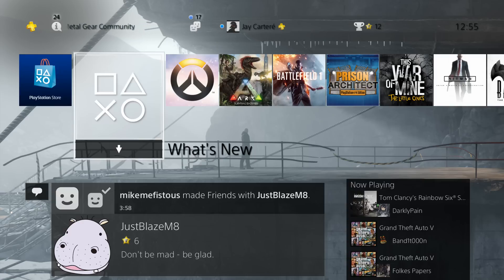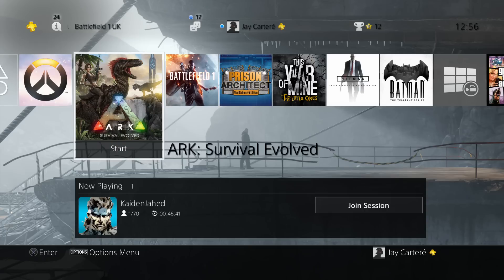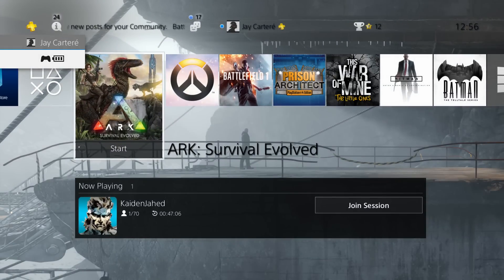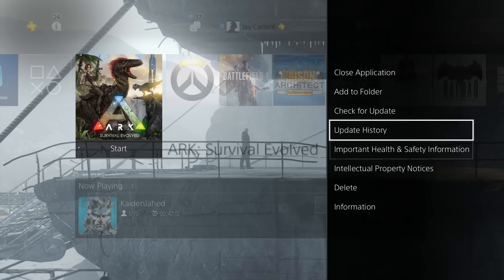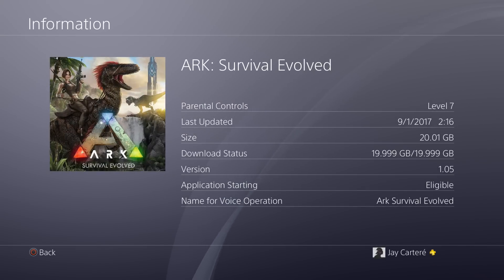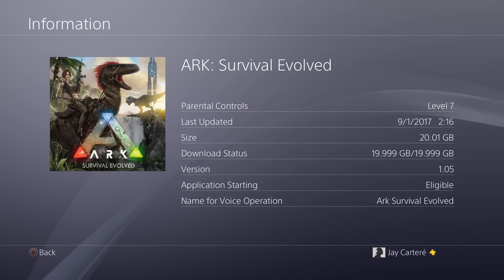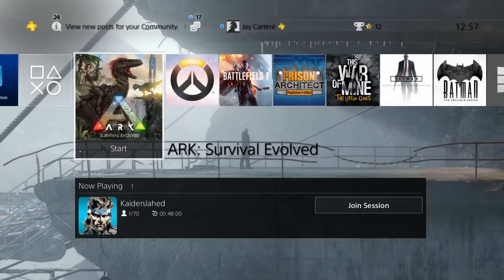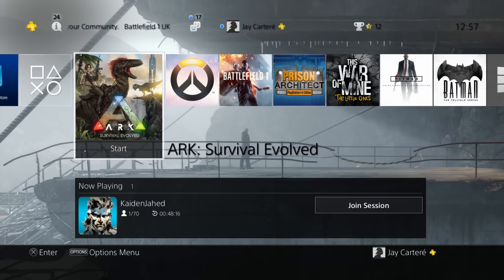Ark Survival Evolved PS4 Tutorial - How To Fix The CE-34878-0 Error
Rent your own ARK server for PS4 or any other platform

In this video I'll be sharing an Ark Survival Evolved PS4 Tutorial on How To Fix The CE-34878-0 Error.

GROW YOUR YOUTUBE CHANNEL WITH THESE TOOLS!

Grow Your Fanbase And Business With These Tools!